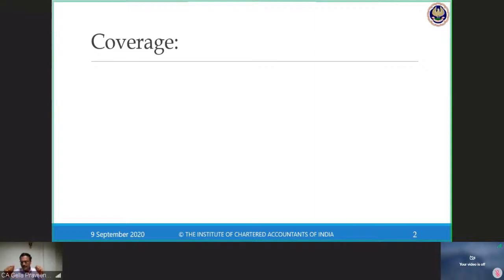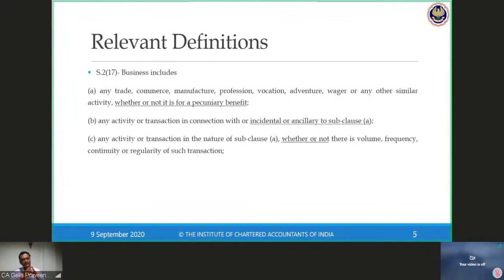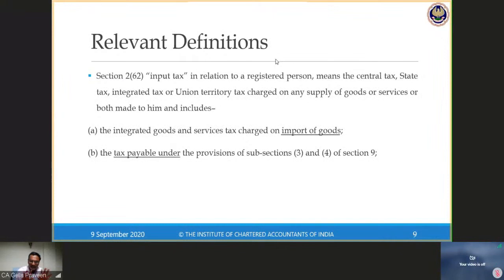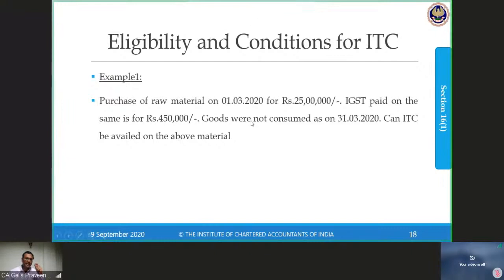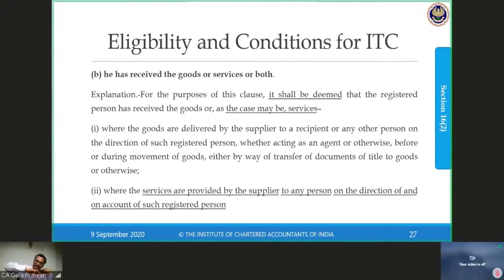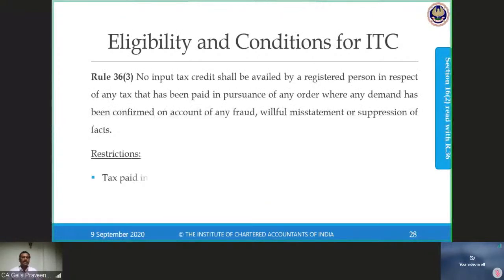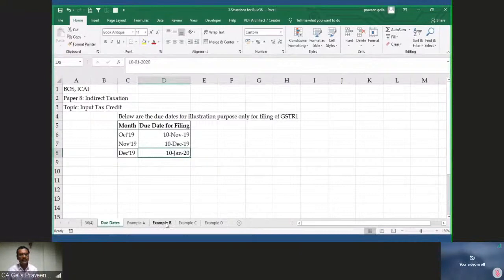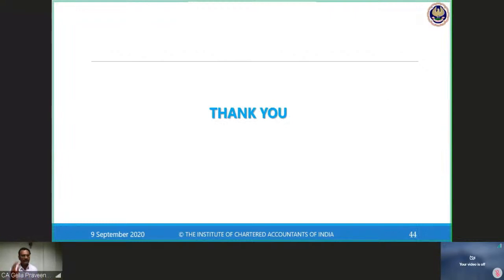Final: Paper 8 Indirect Tax Laws: Evening session- 09.09.2020